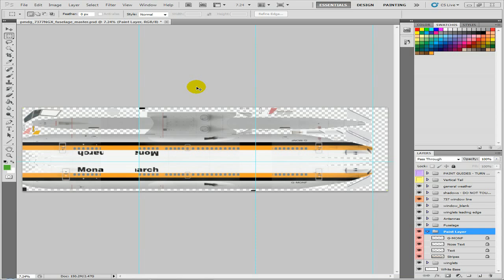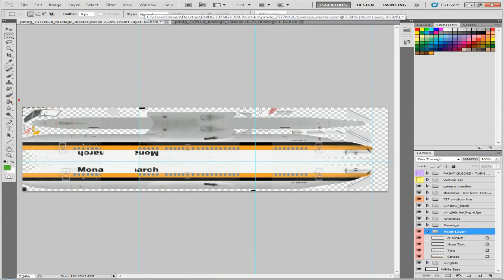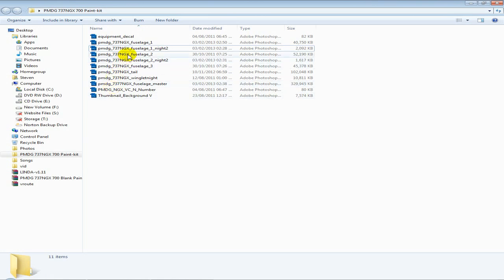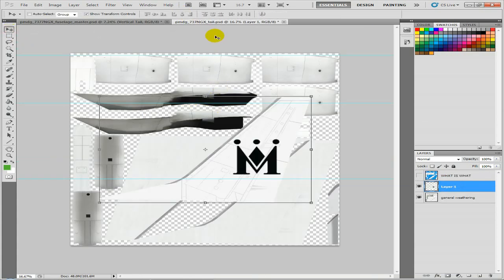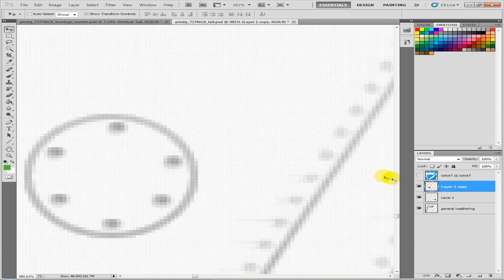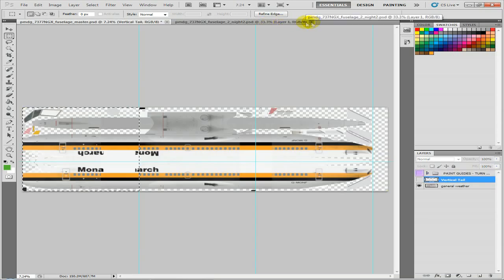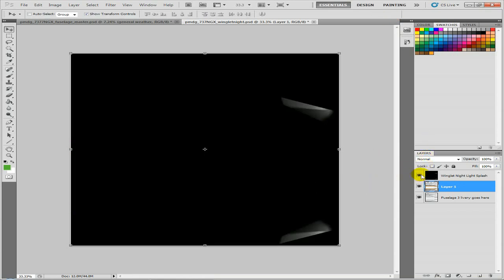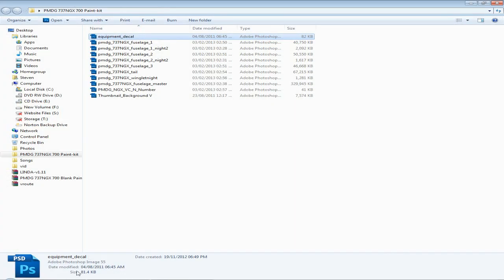Tutorial: Painting a 737-700NGX PMDG Livery FSX (Part 3) (Slowed Down)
OK so I finally got around to doing the tutorials again after my PC crashed and I had to re-format.

So let's get started:
First you will need to download the required paint kit
For this tutorial I will be painting the PMDG 737-700NGX
Other paint kits are available and are generally the same in terms of layout. Please read the manuals for other paint kits.

OK so when you have your paint kit you need some software to allow you to create your textures.
The most common editor is Adobe Photoshop so for the purpose of this tutorial that's what I will be using.
There are free paint programs out there but you will need to find a converter for those .PSD files you get inside the paint kits.
A quick Google search will give some good results.

OK next you will need to get some photos of the aircraft you wish to paint.
In this tutorial I have some photos of a Monarch. (yes I know in the other video I did a easyJet)

Next you will need a free .PSD to .DDS converter. NOW lucky for those of you who use Adobe Photoshop the kind folk at NVIDIA have created a free plugin. (see the links below)

For those of you who do not own a copy of Photoshop there are free photo editing software that you can download
Paint.NET is just one of many.

For these other photo editing programs you will need something to convert your finished textures from a .BMP file to a .DSS file
A .DSS file is a photo file that FSX can read as .BMP files will not work.
There is a cool free program called DXTBMP this is a free .DDS converter that you can download and install. (see links below)

OK so we have all the things we need to start painting so just take your time

Here are the list of programs that I will use throughout this series.

Photoshop CS5
NVIDIA dds plug-in
Dafont

Links are also included below.

There are a number of free or paid programs that you can use.
If you use Photoshop you can download and use the NVIDIA dds plug-in
If you use Paint.NET or any other imaging software like MSPaint you will need a different plug-in.

For use with Photoshop ONLY.
NVIDIA dds plugin (required to convert the images from .PSD files to .dds)

For use with Paint.NET or MSPaint you can use DXTBMP